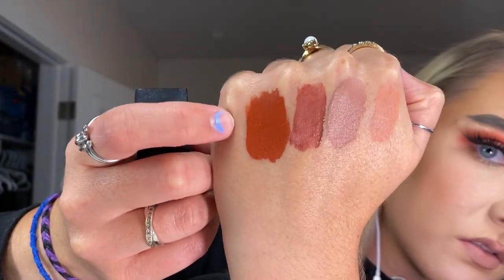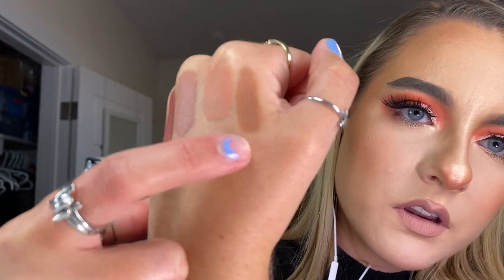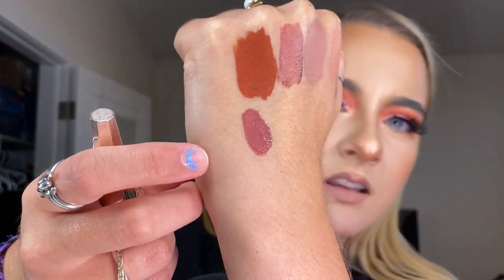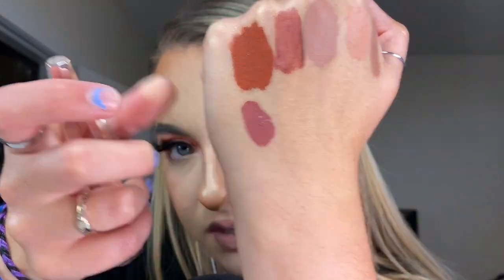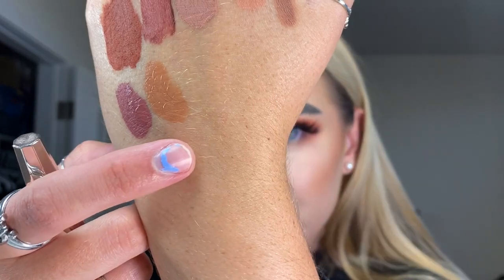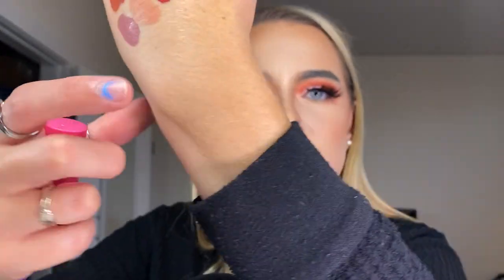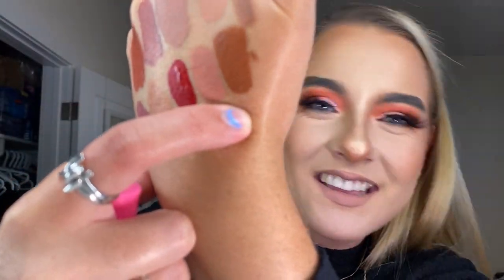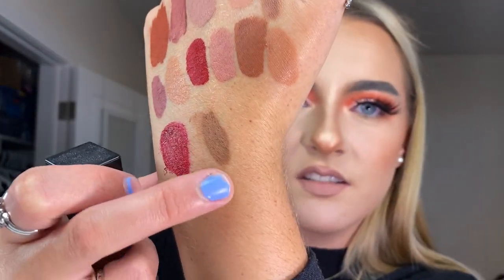ASMR | lip product collection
Hey guys, today is the last instalment of my makeup collection videos for now! Maybe in a year or two, or three, I'll re-do all of these videos. But for now, sadly this is it! I have a smaller makeup collection, for being someone who loves makeup as much as I do. I'm just not the type of person that has excessive amounts of anything really, and that's okay lol

Anyway, enjoy lots of lipstick sounds and swatches.

Products mentioned:

Nyx soft matte lip cream in Cabo
Nys soft matte lip cream in monte carlo
Too faced melted matte liquid lipstick in child star
Smashbox always on liquid lipstick in out loud
Smashbox always on liquid lipstick in gotta light
Kat Von D everlasting liquid lipstick in bow n arrow
Jeffree star velour liquid lipstick in mannequin
Jeffree star velour liquid lipstick in leo
Maybelline superstay matte ink in driver
Fenty beauty stunna lip paint in uncuffed
Fenty beauty stunna lip paint in unbutton
Fenty beauty stunna lip paint in uncensored
maybelline matte lipstick in beige babe
Bite beauty lip crayon in glace
Bite beauty amuse bouche lipstick in chia

Let me know your guy's fav lipsticks in the comments :)

And as always, I hope you’re all happy, healthy, and safe. Much love and good vibes

ASMR stands for Autonomous Sensory Meridian Response. It is a feeling of well-being combined with a tingling sensation in the scalp and down the back of the neck, as experienced by some people in response to a specific gentle stimulus, often a particular sound.